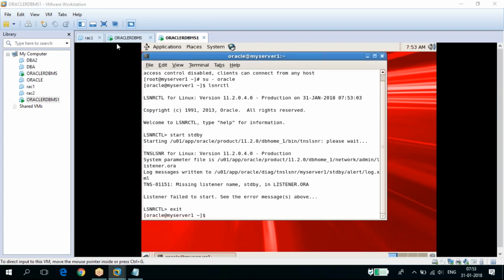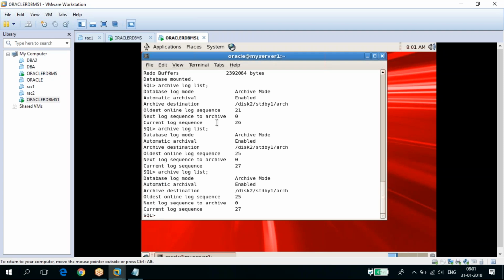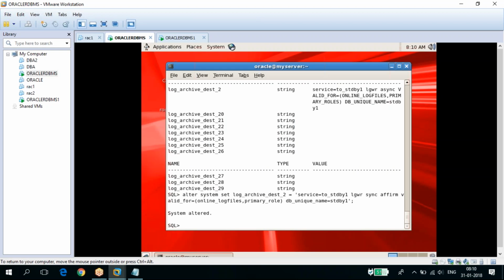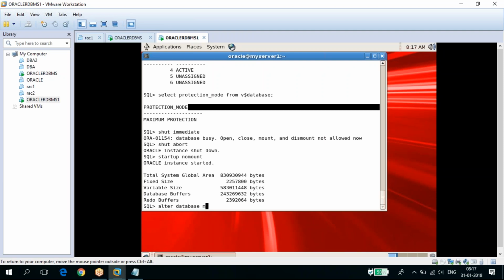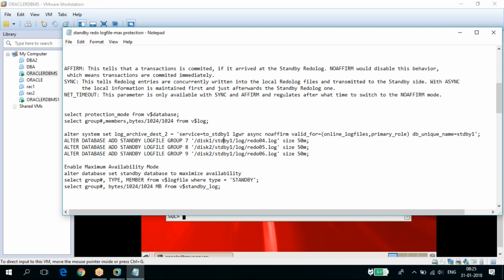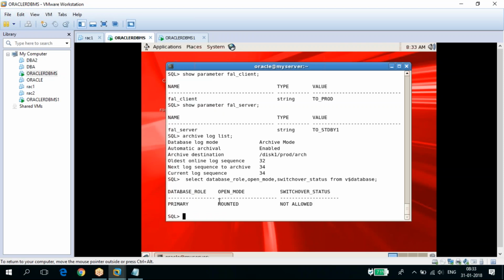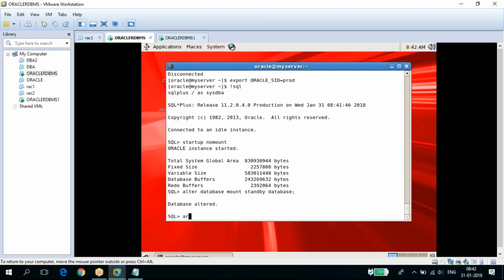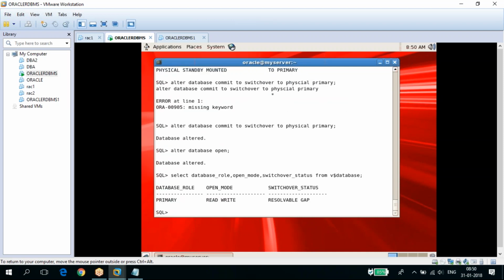Oracle database administration- DATAGUARD PART III